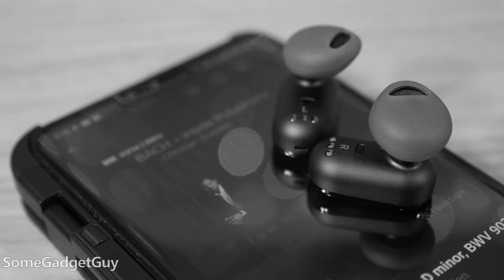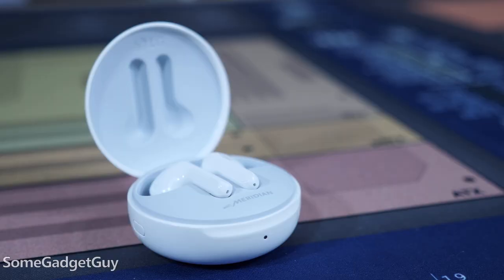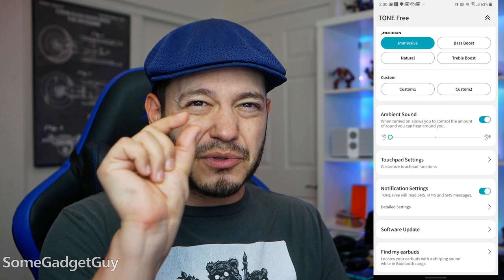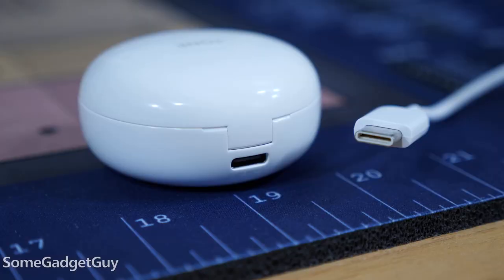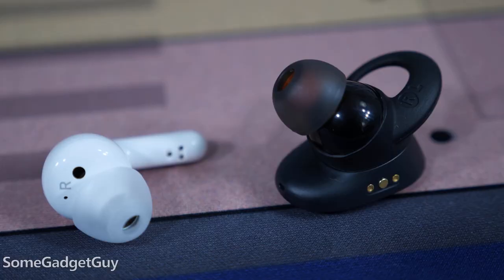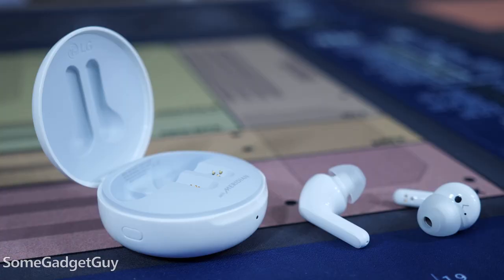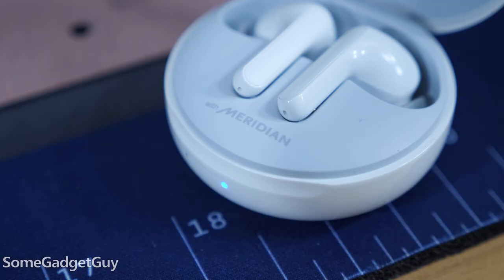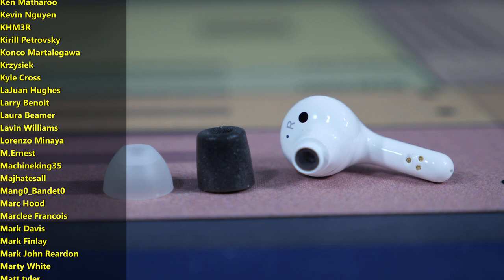LG Tone Free FN6 True Wireless Earbuds: Better than Galaxy Buds Live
Progress. I had concerns with last year's open-ear Tone Free. This year the FN6 move to an in-ear design, and that improves the audio performance. LG still has a few teething pains to sort out though...